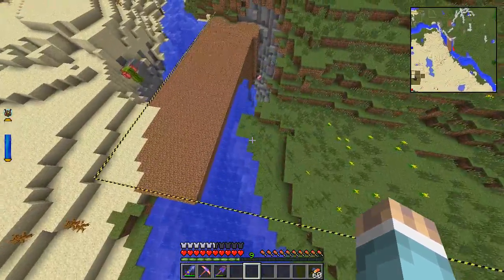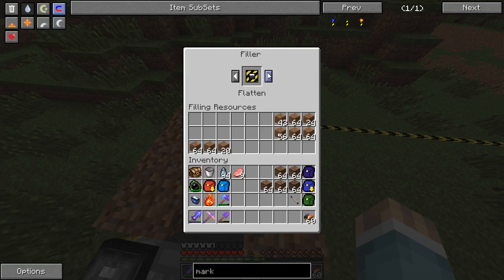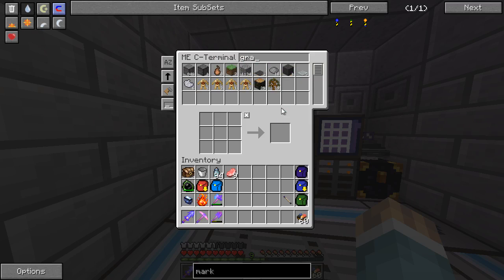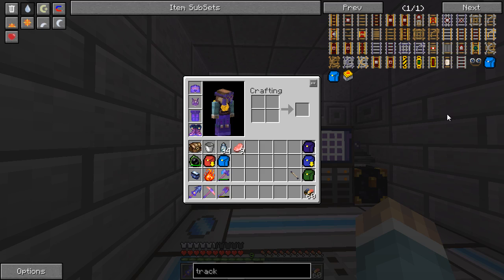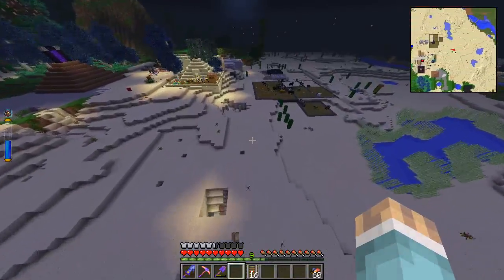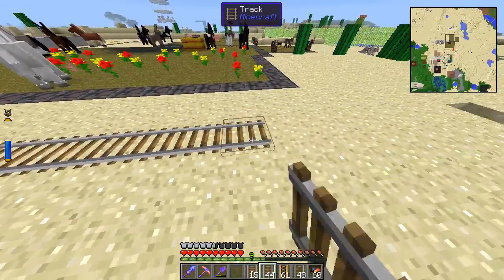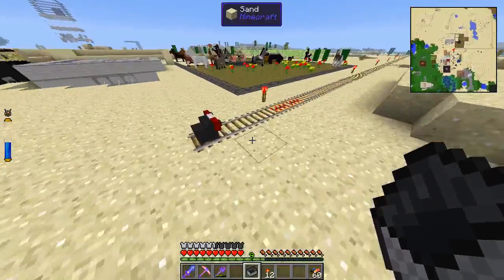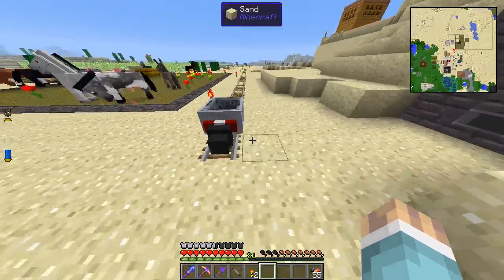The Old World Is Dead - Modded Minecraft SMP - S2E10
In which I make travel slightly easier. I wanted to do some preparation for a couple of builds that I am planning, and decided that travel is the first thing I wanted to tackle. Thankfully, we have Railcraft to the rescue!